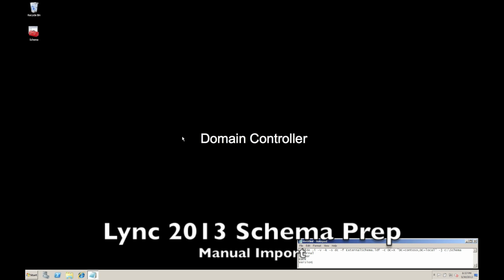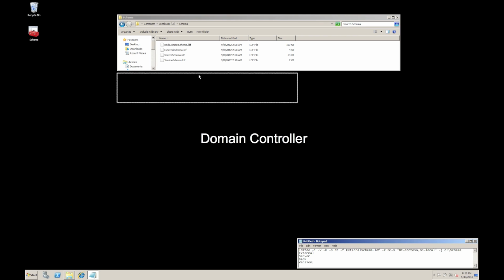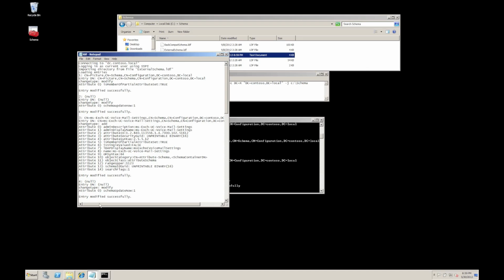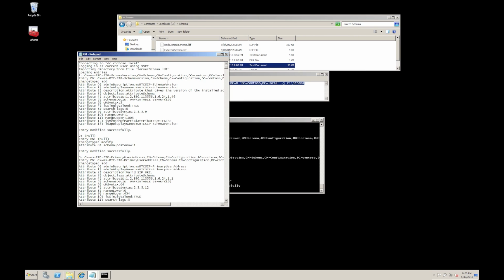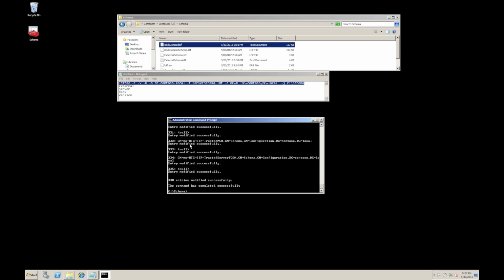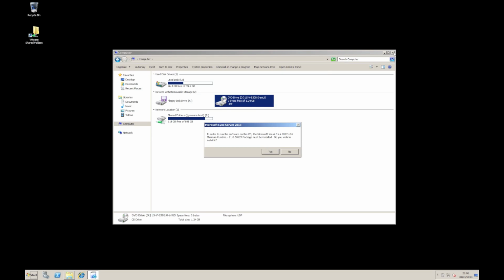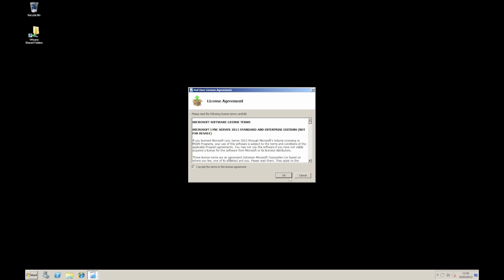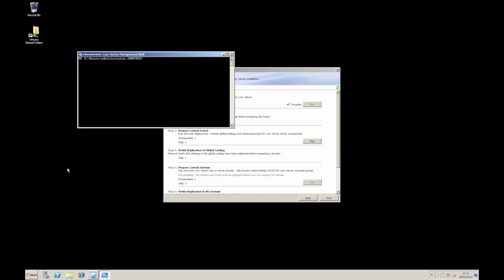Lync 2013 - Schema Prep Manual Import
In this video I run through how to do a Lync 2013 Schema Prep using a manual import with the utility ldifde.